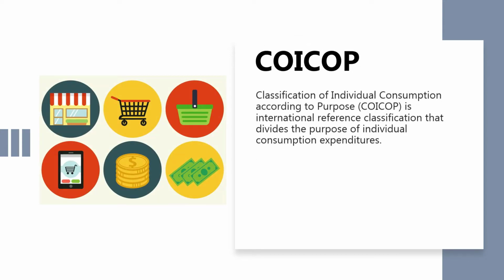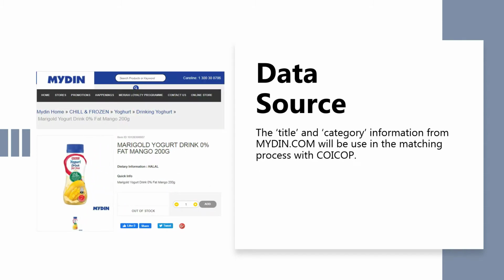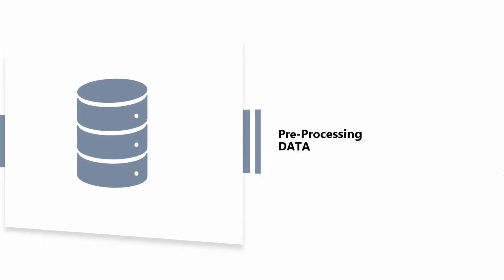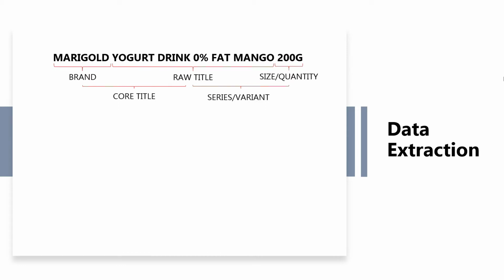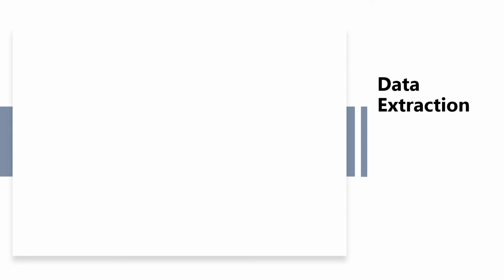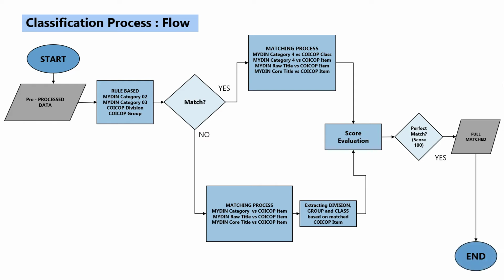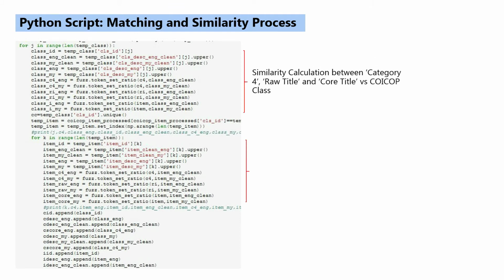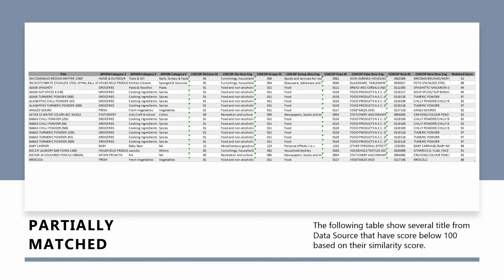COICOP Classification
The data that have been acquired from MYDIN.com will be processed using Matching and Similarity to classify into each level COICOP as a generalization of the classification. The video will explain environment, data and every detail of the process. The objective of COICOP classification is to provide a framework of homogeneous categories of goods and services, which are considered a function or purpose of household consumption expenditure.